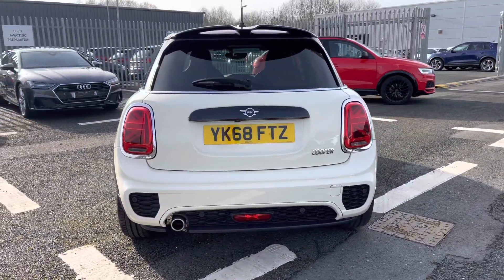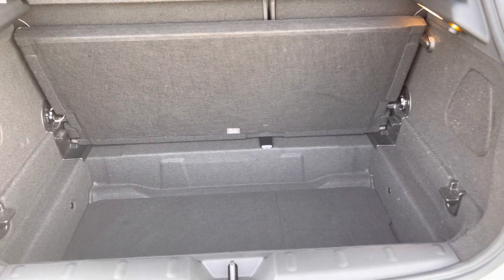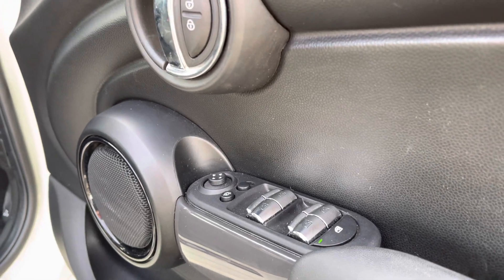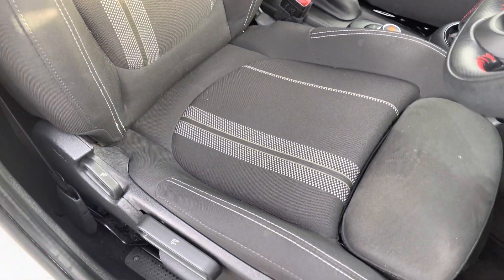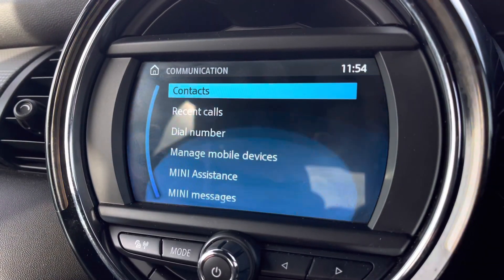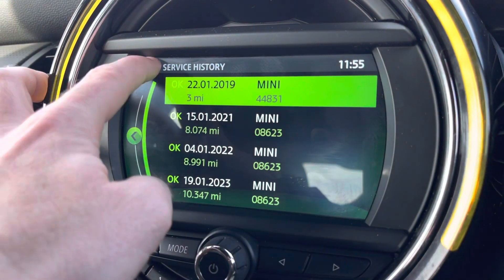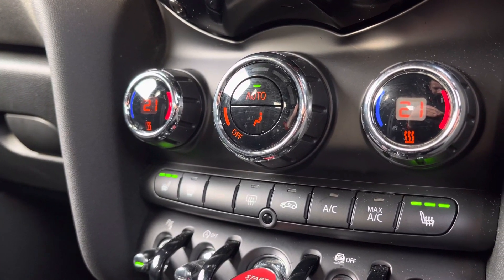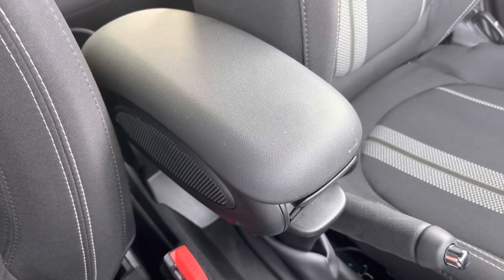Used Mini Cooper Sport | Carlisle Audi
Check out this used MINI Hatch 1.5 Cooper Sport which is now available for sale from Carlisle Audi.

YK68FTZ
10,464 miles
Petrol
Manual

Features Include:

JCW Aerodynamic Bodykit
Navigation
JCW Sport Seats

Introduction: 0:00
Exterior: 0:05
Boot: 0:38
Interior: 0:46
How to get in touch: 2:22